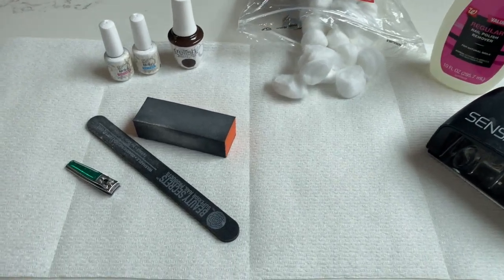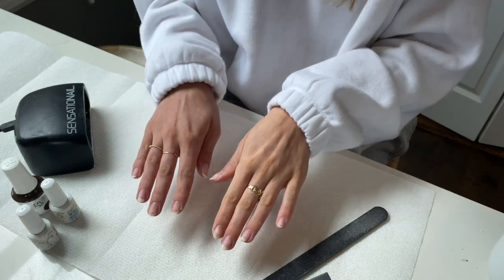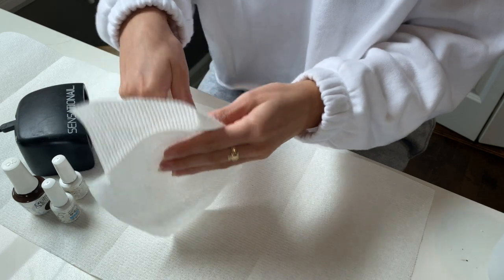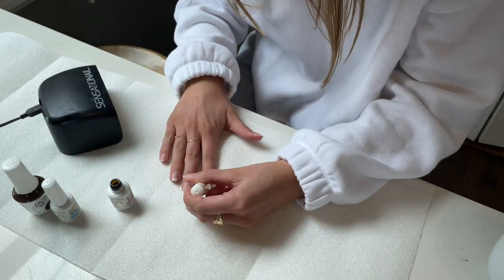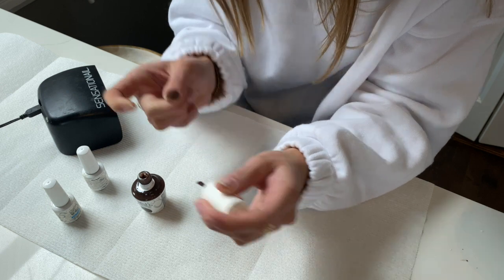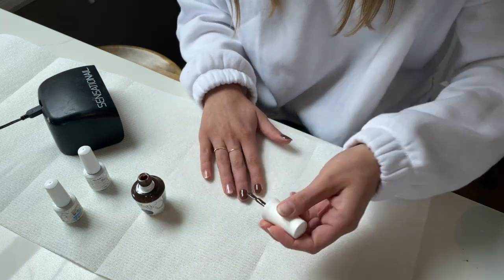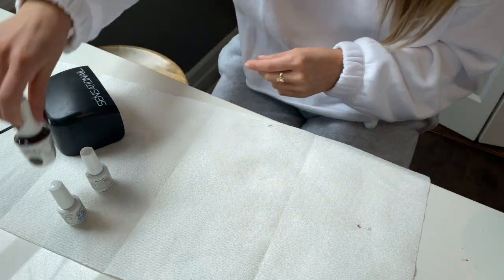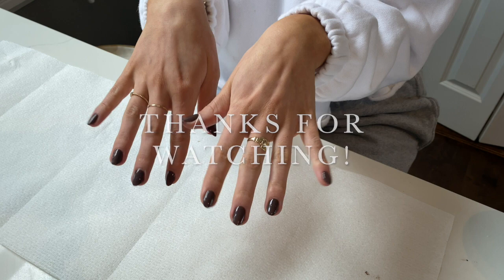HOW TO DO YOUR OWN SHELLAC / GEL NAILS AT HOME!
All the products in the video are listed below.

Have a great rest of your week!

XO Abbie

+ Nail File
+ File Block
+ Gelish Foundation
+ Gelish Color Used
+ Gelish Top Coat
+ LED Light

Sally Beauty Supply has a bunch of gorgeous colors of Gelish nail polish, you can shop from them in store You can also go to the Gelish to find the color you want, and then search it on Amazon. There are a lot of Amazon sellers that have this gel polish available.

Let’s be friends on other platforms too!